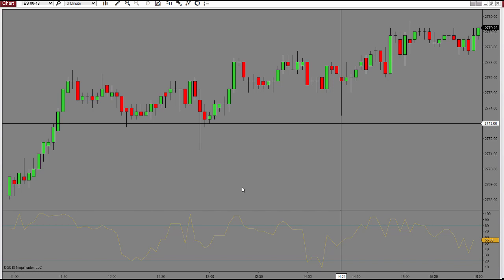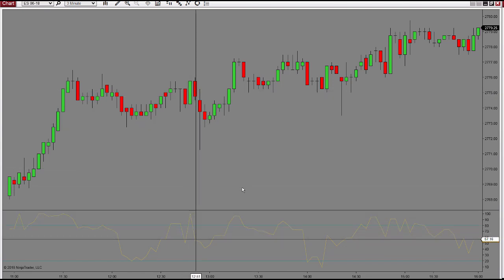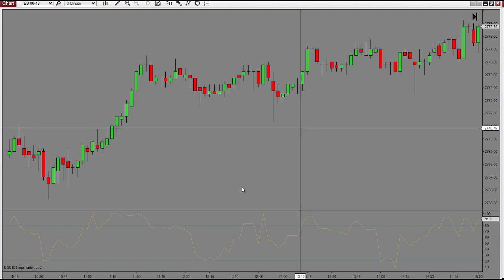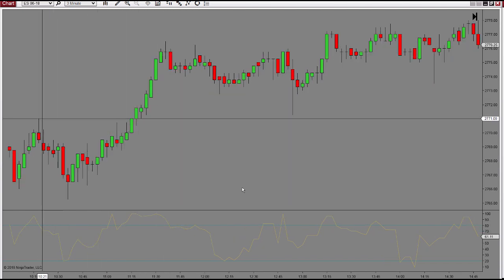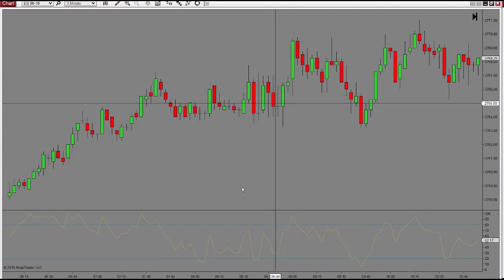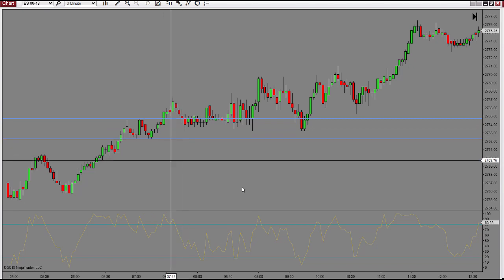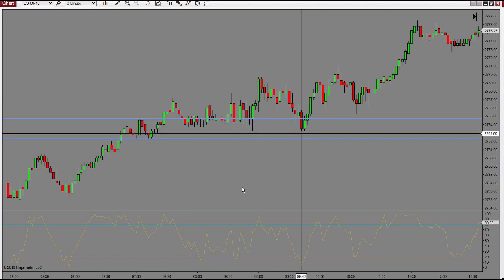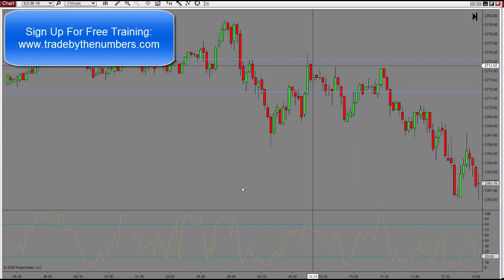Introduction To Reading Market Structure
‘General Risk Disclosure Example: Futures and forex trading contains substantial risk and is not for every investor. An investor could potentially lose all or more than the initial investment. Risk capital is money that can be lost without jeopardizing ones’ financial security or life style. Only risk capital should be used for trading and only those with sufficient risk capital should consider trading. Past performance is not necessarily indicative of future results” This video teaches you step by step rules for how to read market structure.  Learn how to read any chart in any market using market structure.  Click on the link below to sign up for the email list so receive the free training on Market Structure, when it is ready.

You will Learn:

1) How to Read Forex Charts using Market Structure
2) How to Read Stock charts using Market Structure
3) How to Read Futures Charts using Market Structure
4) How to Read Crypto currency charts using Market Structure

I'm working on a free training series on Market Structure.